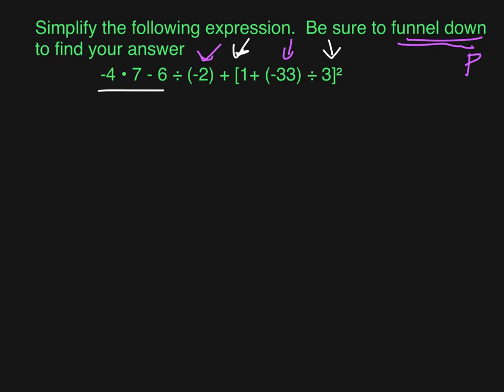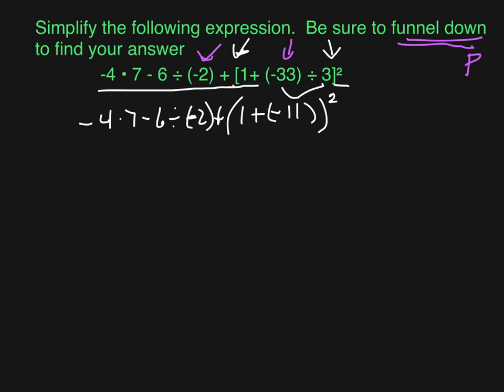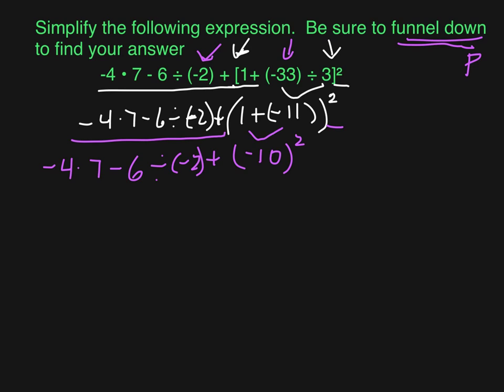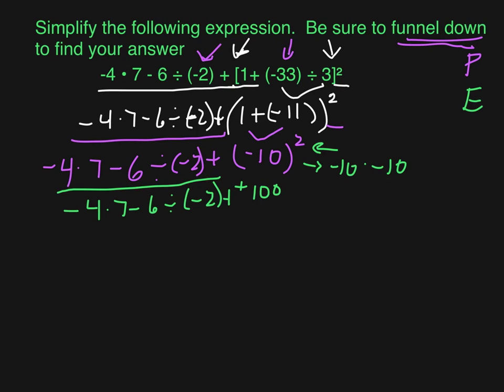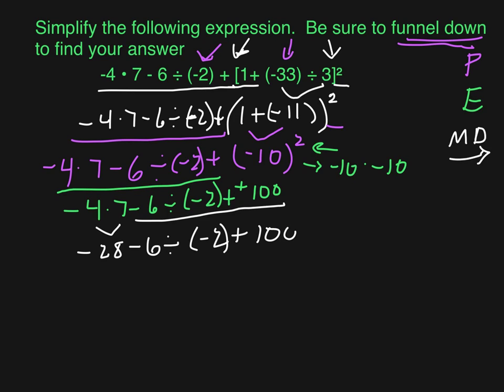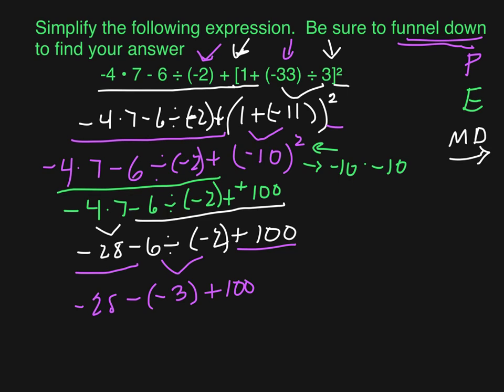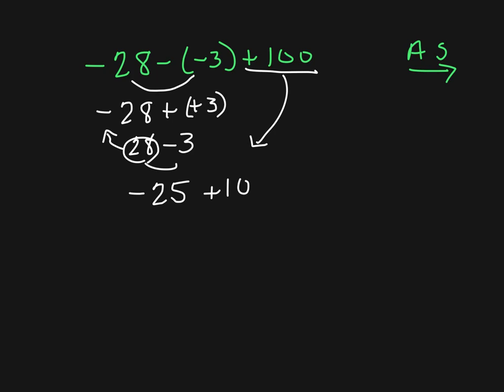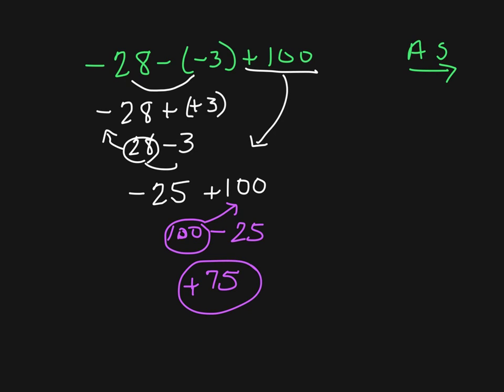WARM UP: Order of Operations w/ Integers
Advanced Class Warm Up from 10-7-16